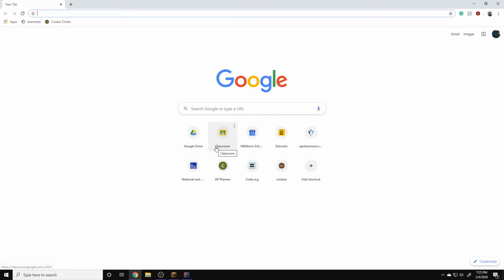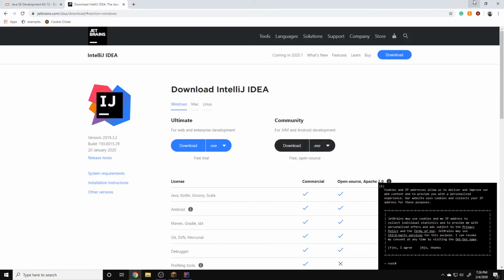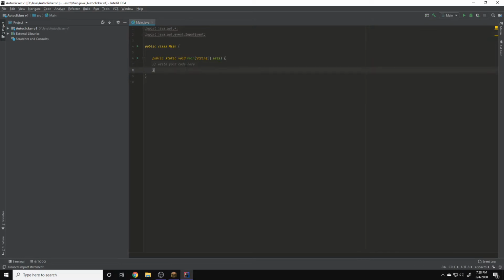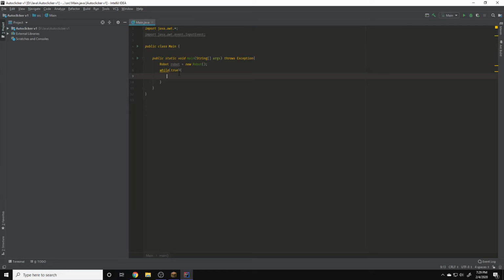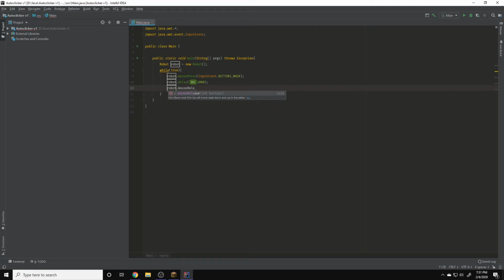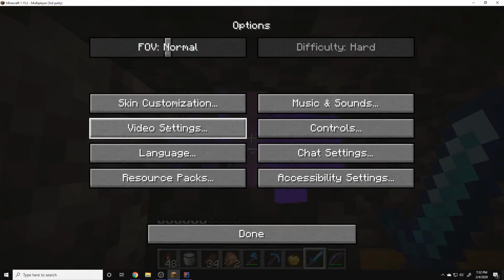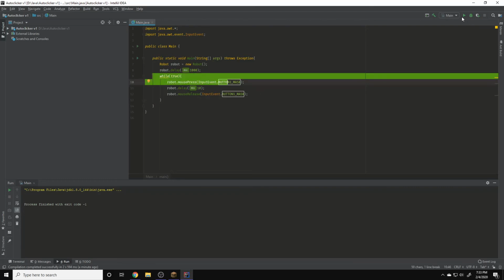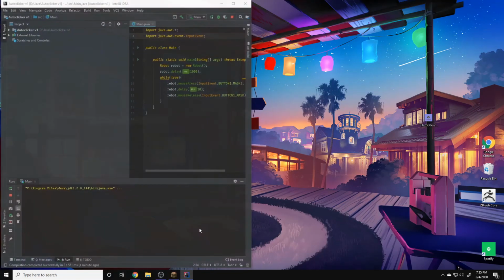Make a Simple AutoClicker with Java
Make an auto clicker with java in 7 lines of code.

Links:
Java IDE:

code to copy&paste:

import java.awt.*;
import java.awt.event.InputEvent;

     Robot robot = new Robot();
     robot.delay(1000);
     while(true){
         robot.mousePress(InputEvent.BUTTON1_MASK);
         robot.delay(1000);
         robot.mouseRelease(InputEvent.BUTTON1_MASK);